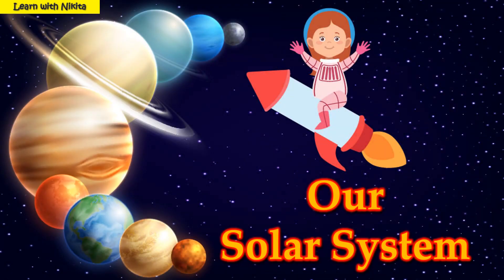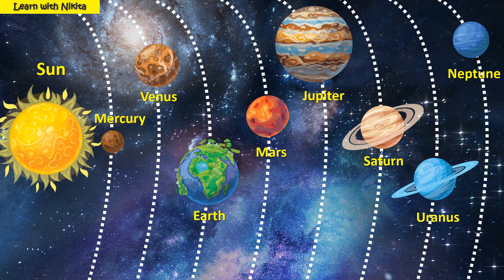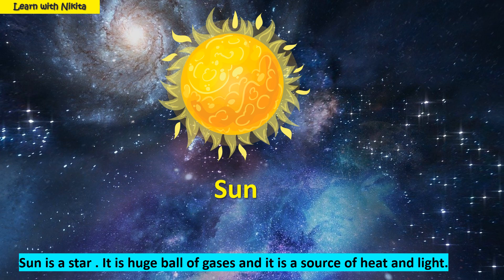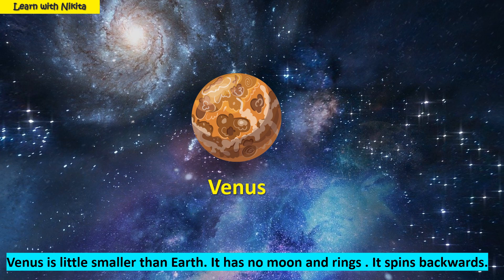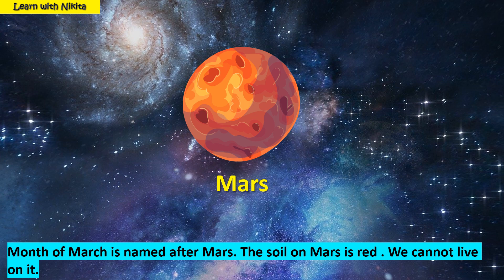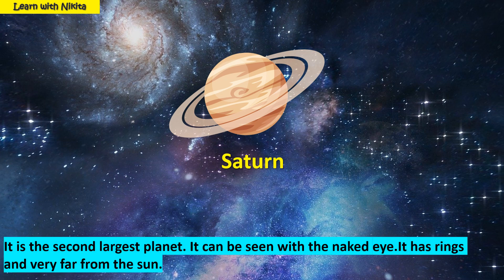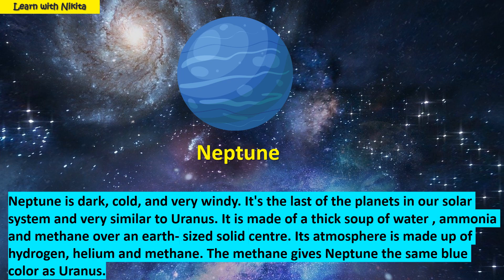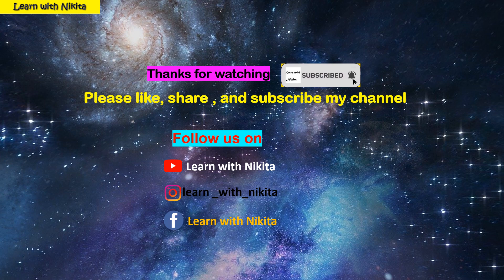Solar system | Solar system for kids | Solar system for kids in English | Solar system & planets